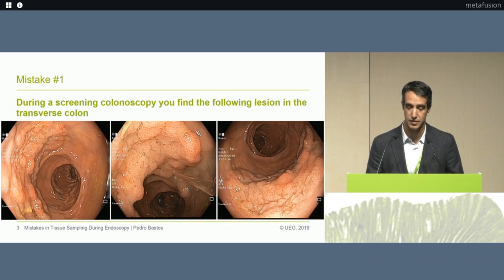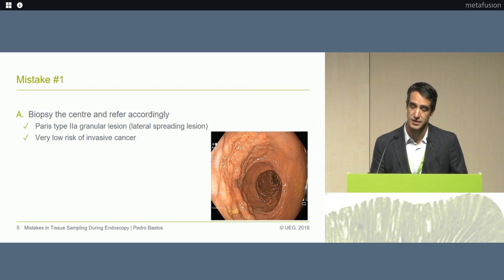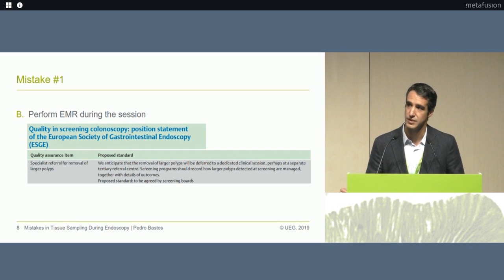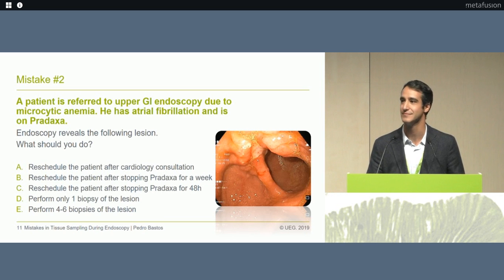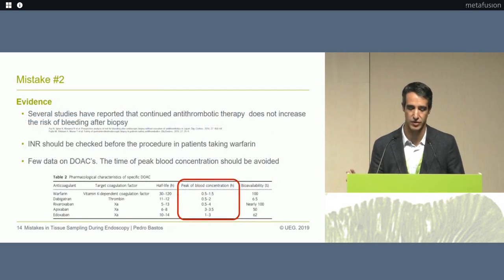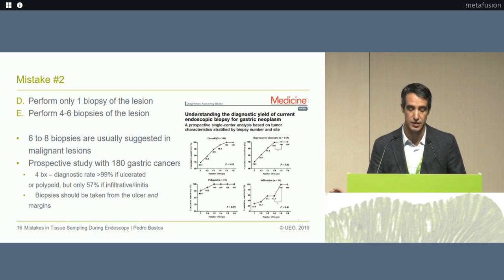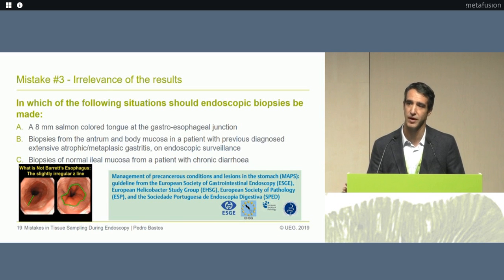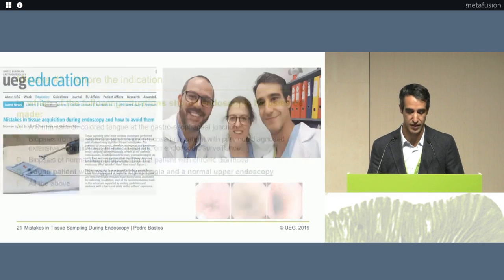Mistakes in Tissue Sampling during Endoscopy